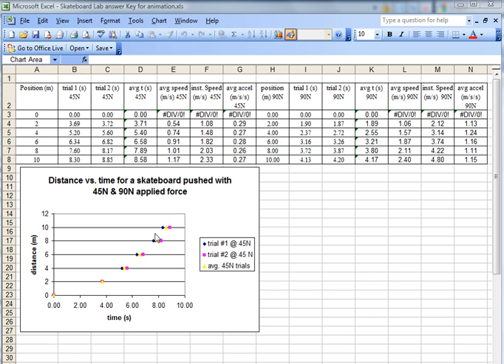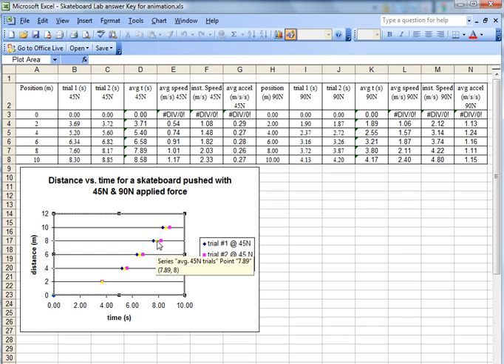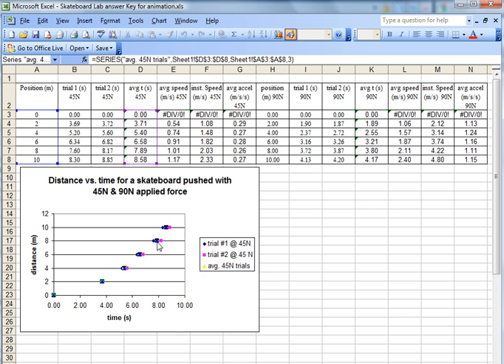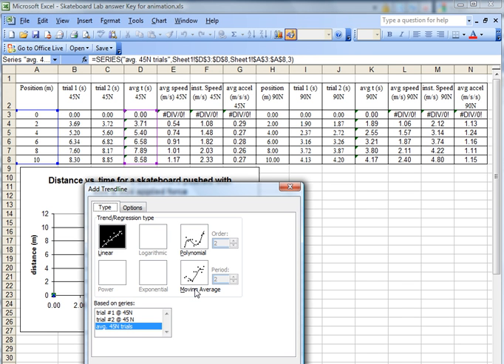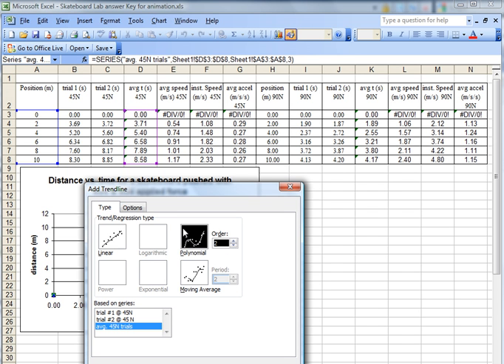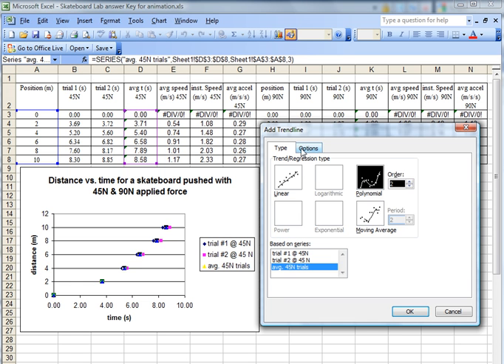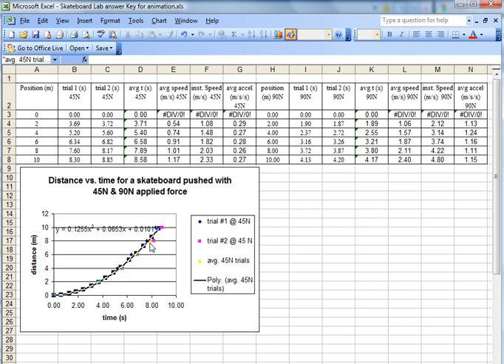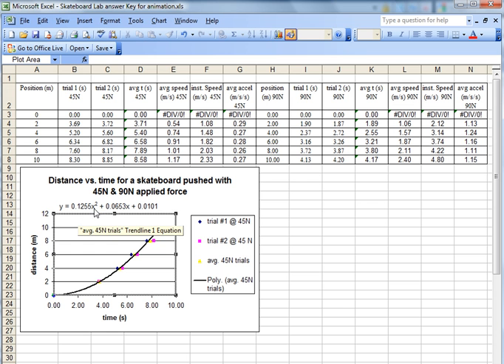Excel6 trendline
excel - adding a trendline (line of best fit) to data that appear to follow the relationship y=kx^2